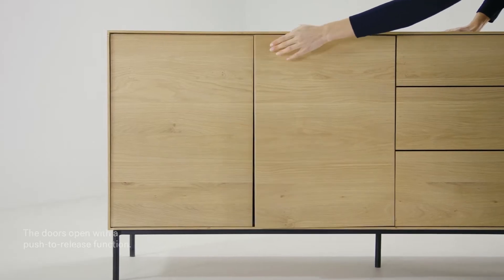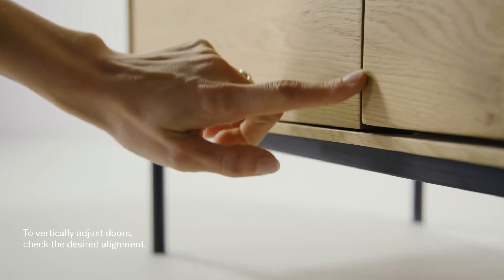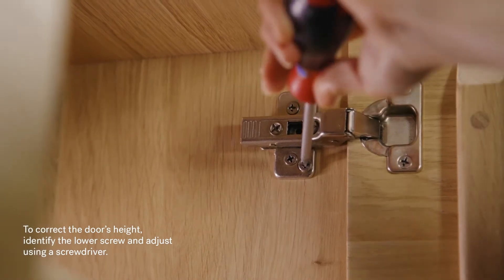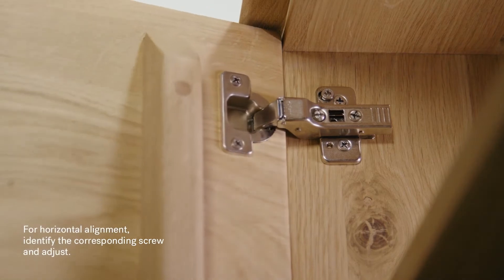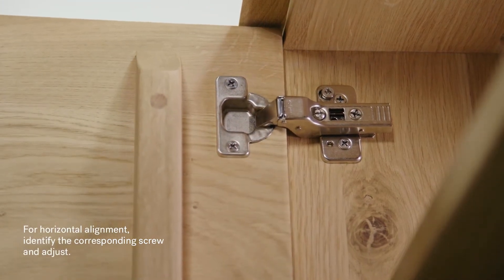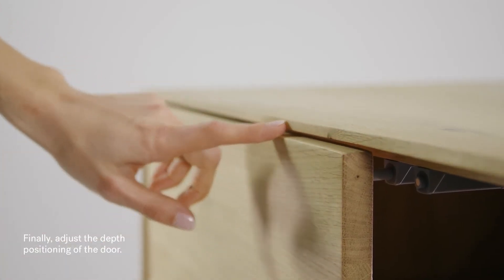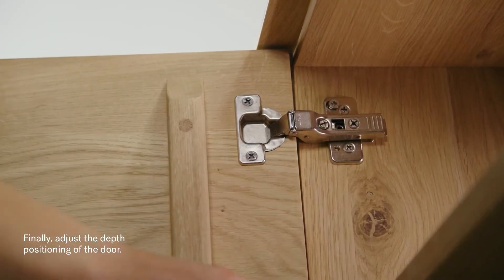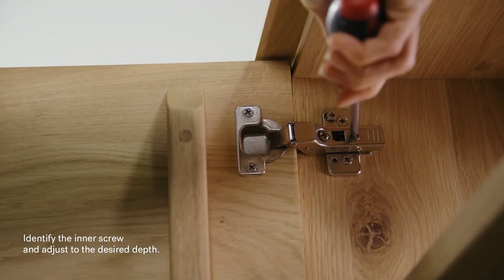Ethnicraft | How to : adjust your sideboard's doors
Watch the clips to be guided through the step-by-step processes
for maintenance and repairs on your furniture.